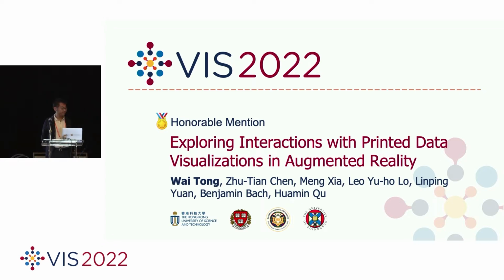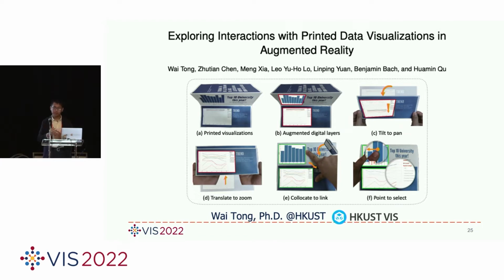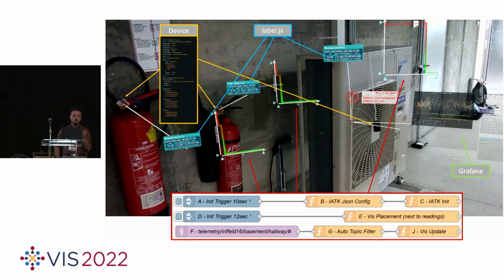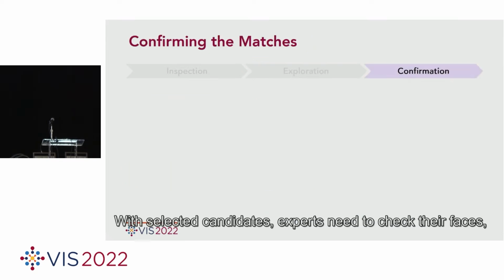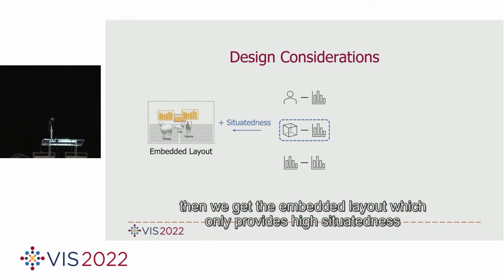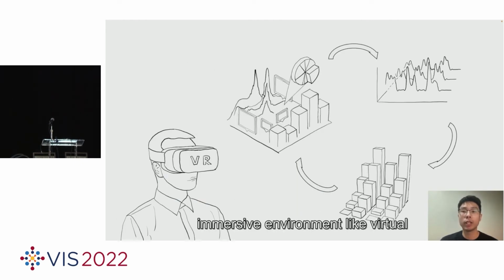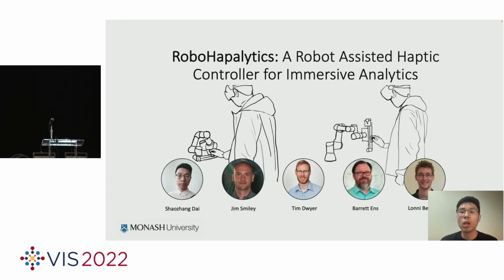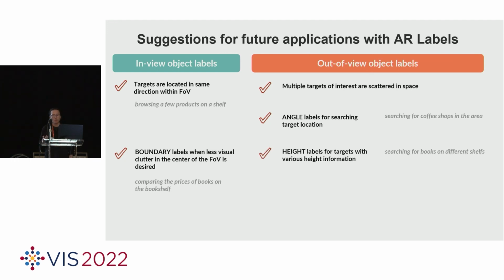IEEE Vis 2022 - Immersive Analytics and Situated Visualization